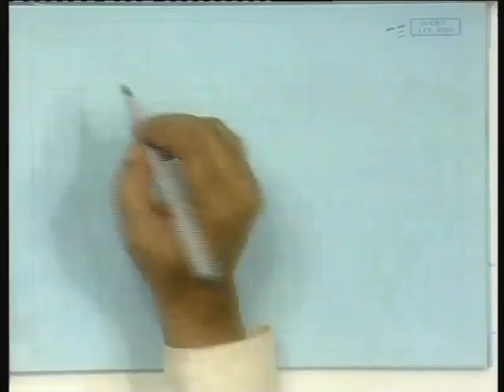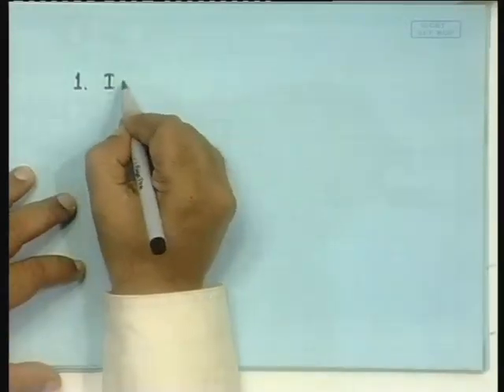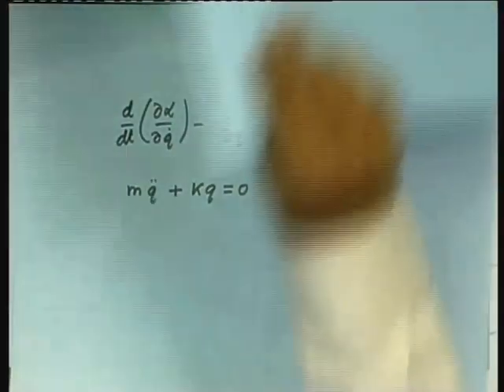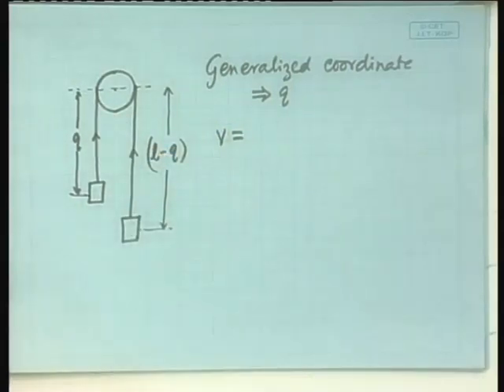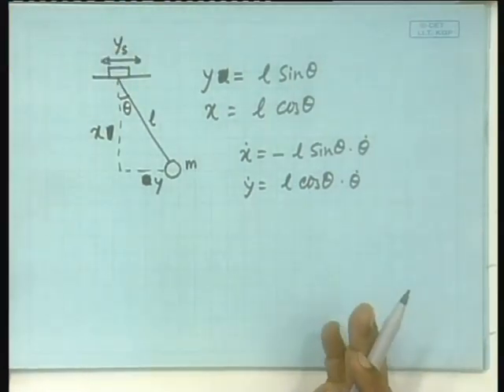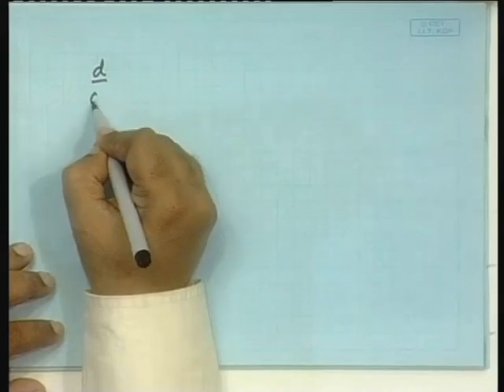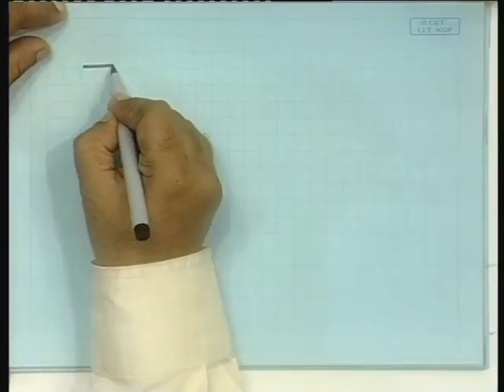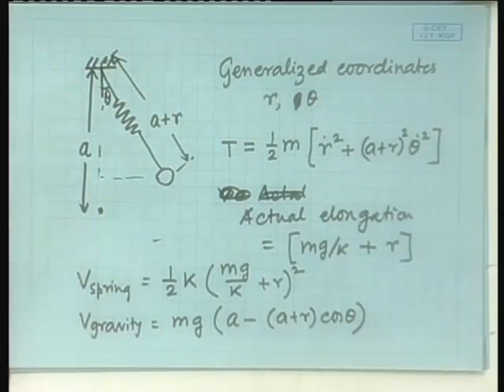Lecture - 4 Using the lagrangian Equation to Obtain Differential Equations(Part-I)